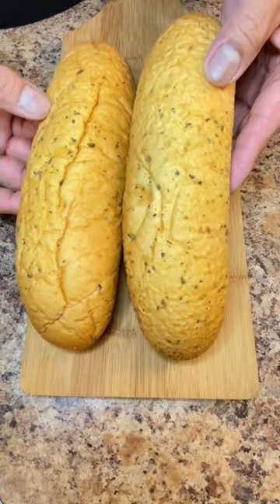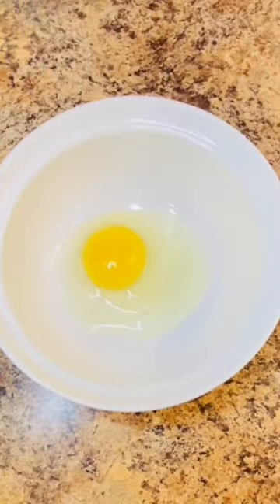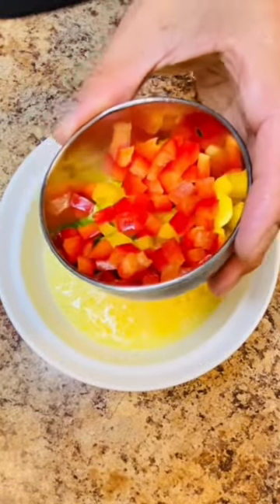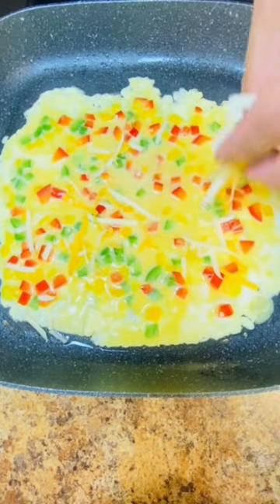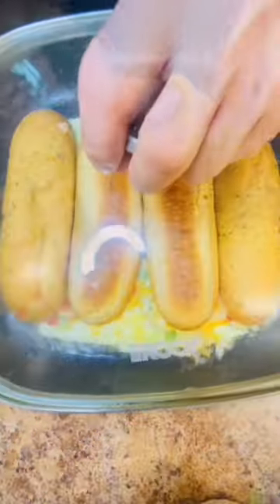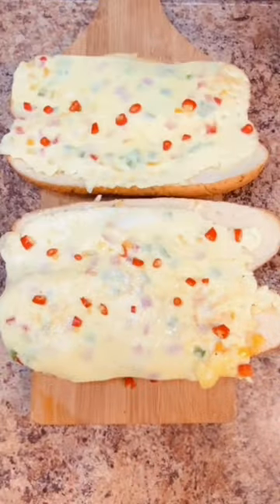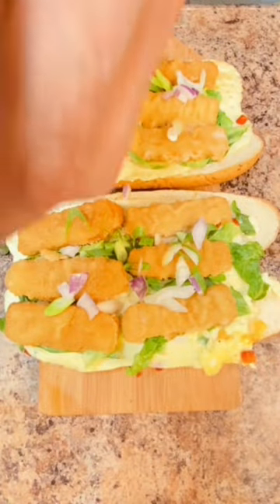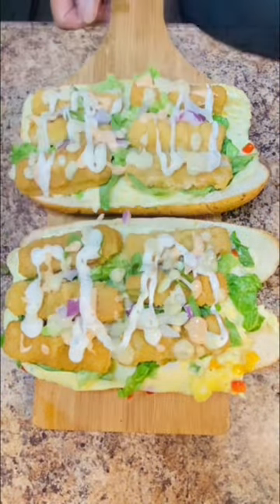Air fried crispy fish sticks. Western style omelet on Parmesan herb sub roles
This is a quick lunch for me, I made a western-style omelet, put my warm sub roles on top, removed the roles from the skillet, and topped it with lettuce, chopped chili, chopped red and green onions, followed with air-fried crispy fish sticks, garnished with ranch dressing, and thousand island dressing.